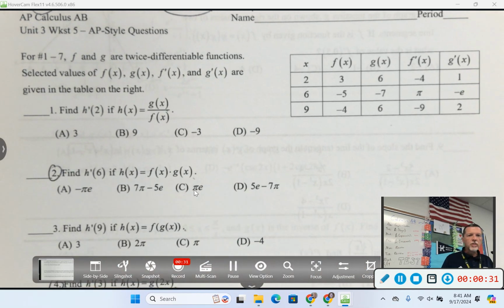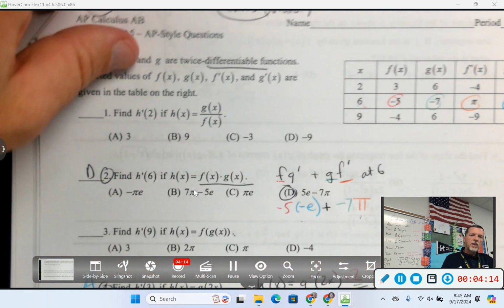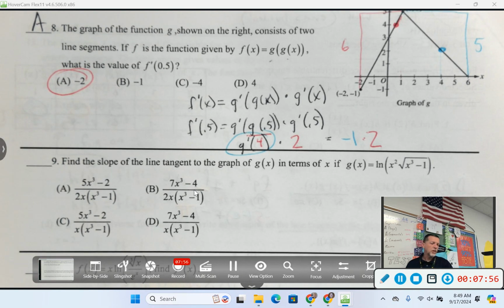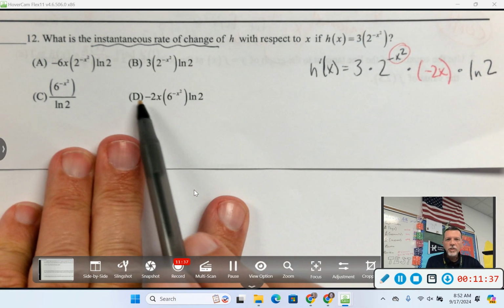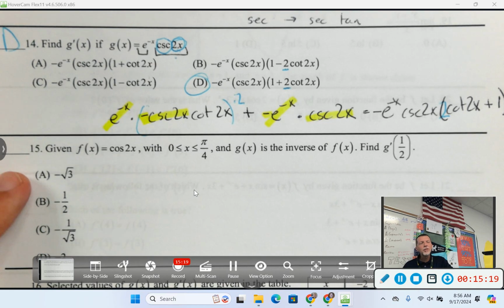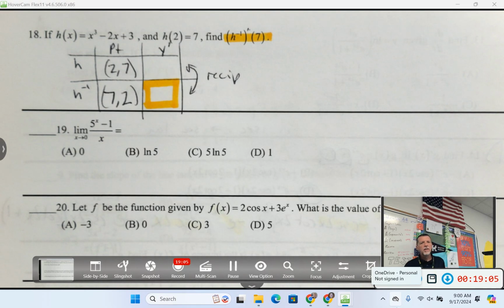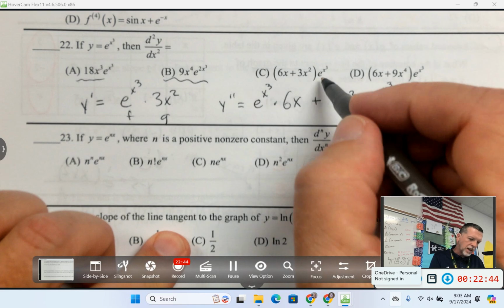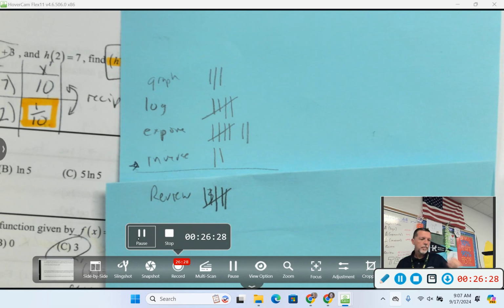Calc Unit 3 Review EVENS